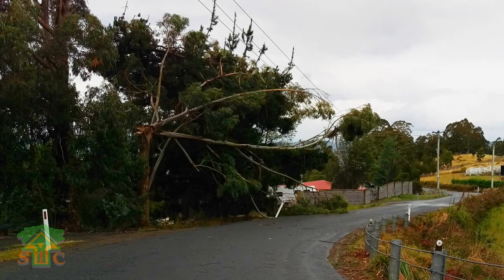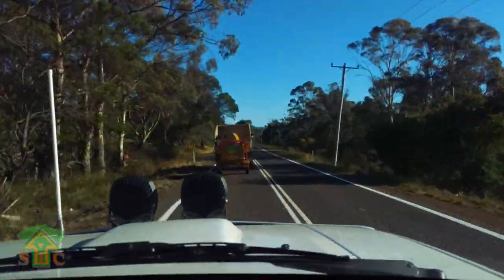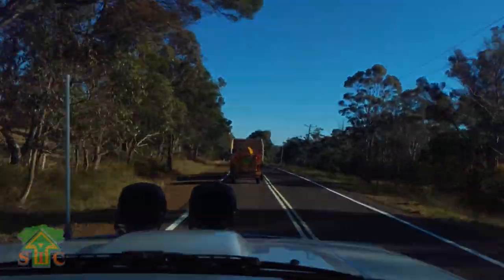Just in time Tree Removal Tasmania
Working and Climbing in Southern Tasmania...
One of the best Climbing days to date.!
Got this one down Just in time before a nasty storm hit Tasmania filmed in Time Lapse.
Filmed using DJI Spark, Gopro, and one 4K camera.